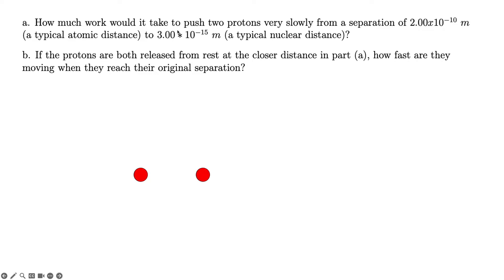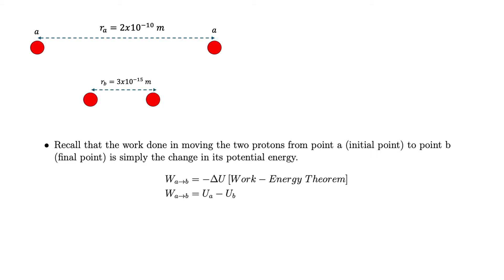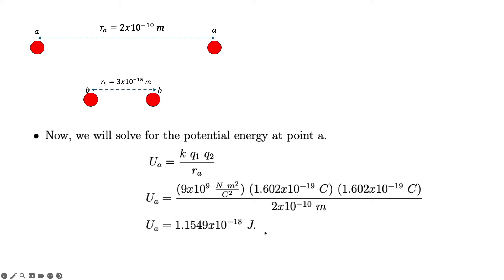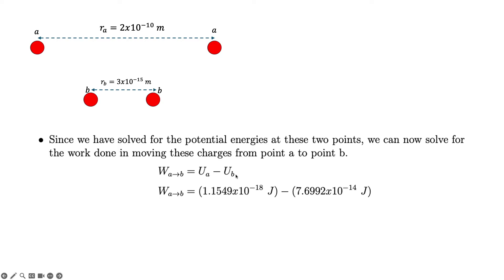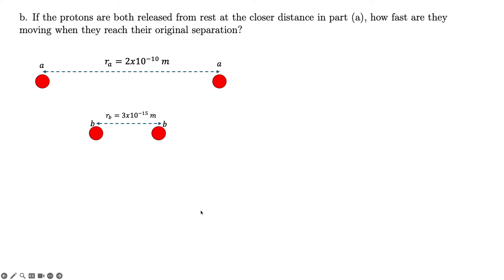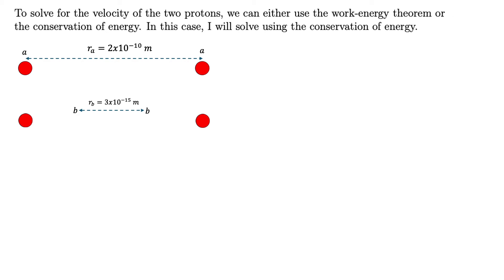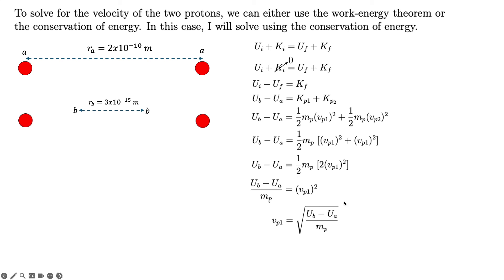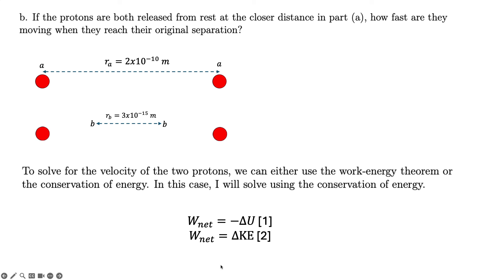Work done in moving two protons [Electric potential Energy]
a. How much work would it take to push two protons very slowly from a separation of 2.00x10−10 m (a typical atomic distance) to 3.00 ∗ 10−15 m (a typical nuclear distance)?
b. If the protons are both released from rest at the closer distance in part (a), how fast are they moving when they reach their original separation?